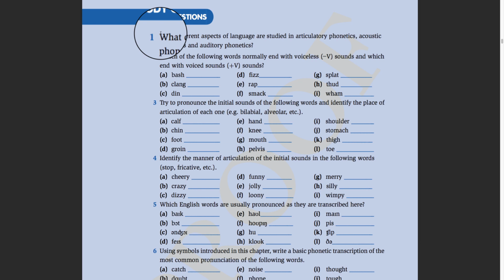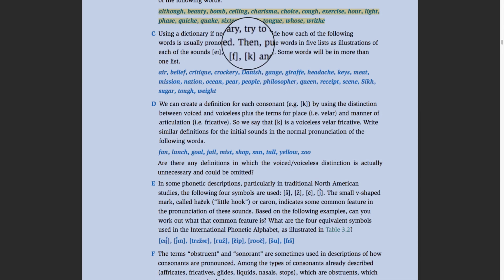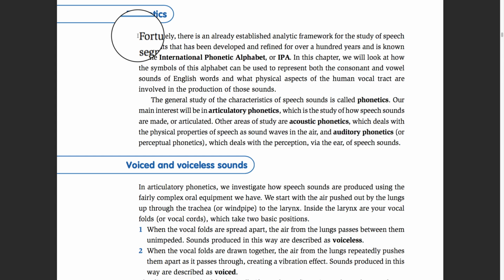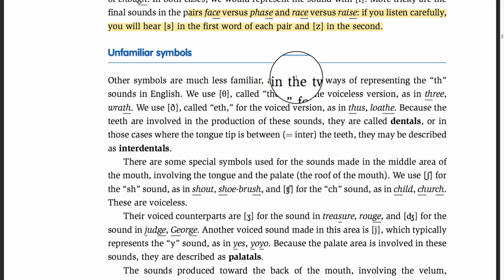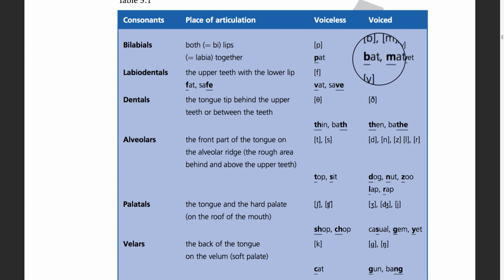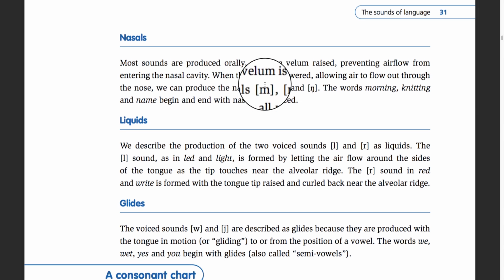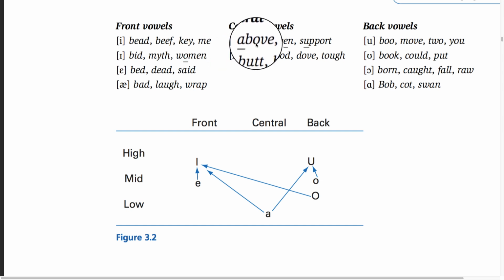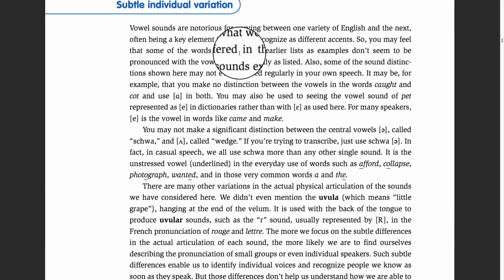جورج يول-الفصل الثالث- الاصوات في اللغة